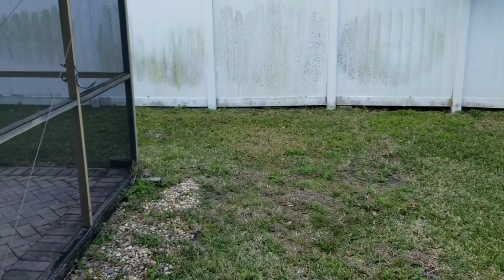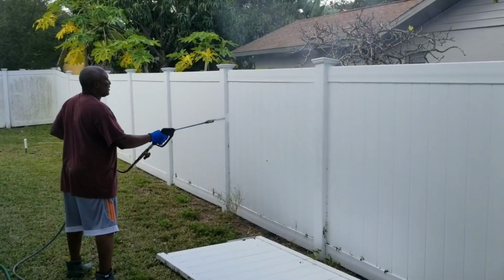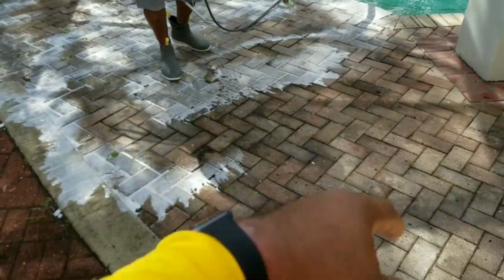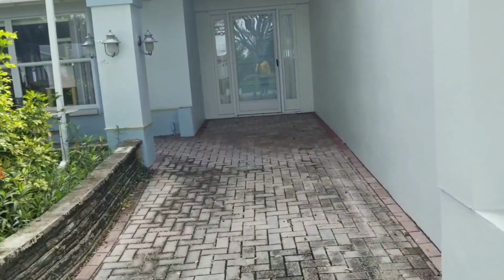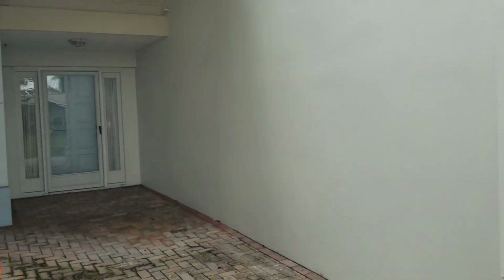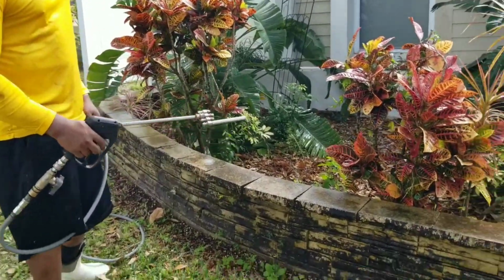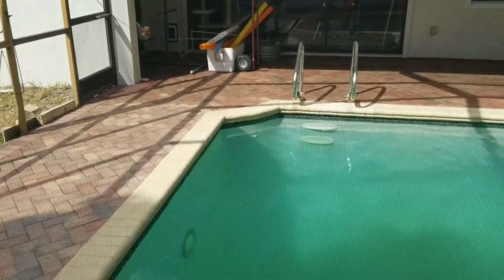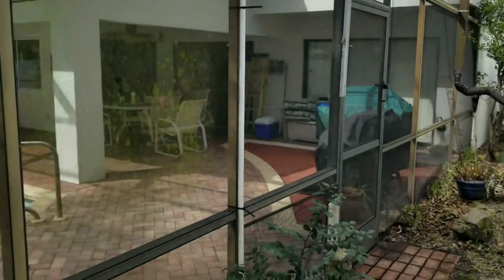1 job pressure washing $650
Training a supporter of mine on his way to start his own business.

3M Respirator Mask
3M Respirator Cartridge for Masks
3/4 Uniseal Bulkhead
Oxalic Acid